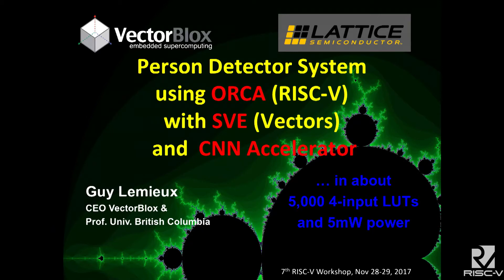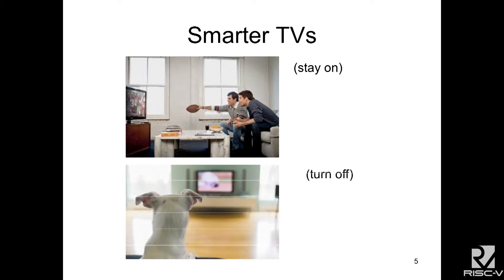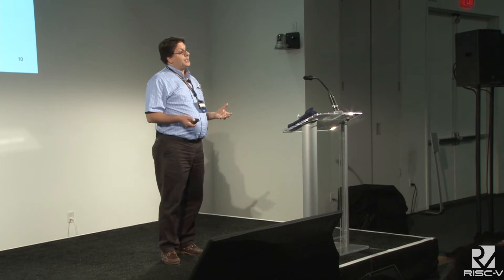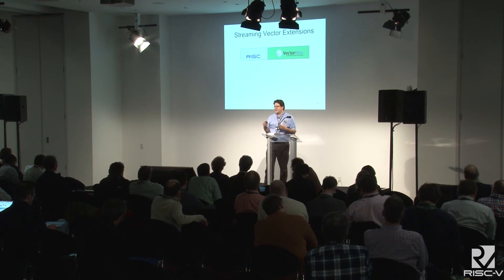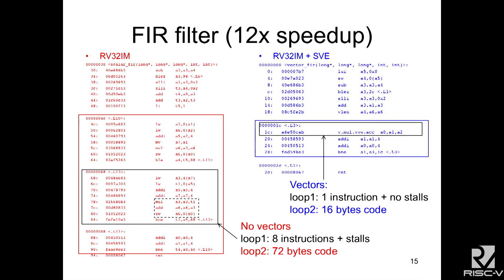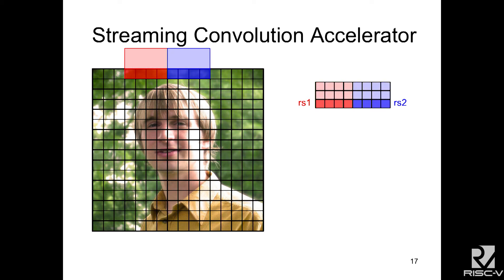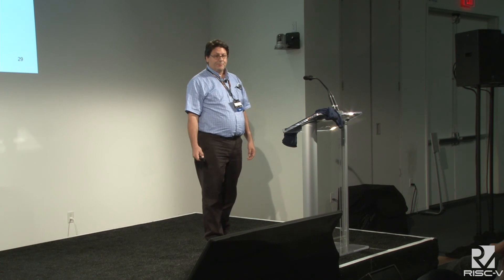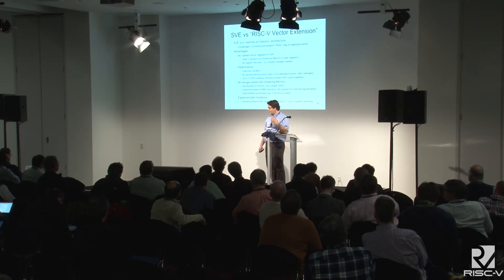Adding A Binarized CNN Accelerator To RISC V For Person Detection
Presentation by Guy Lemieux at VectorBlox on November 29, 2017 at the 7th RISC-V Workshop, hosted by Western Digital in Milpitas, California. To view the slides from this session, please